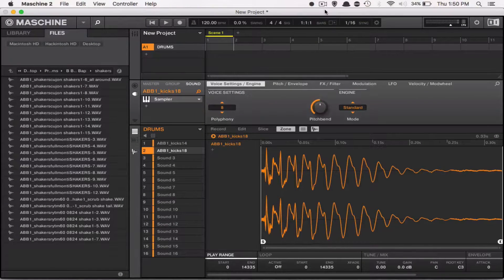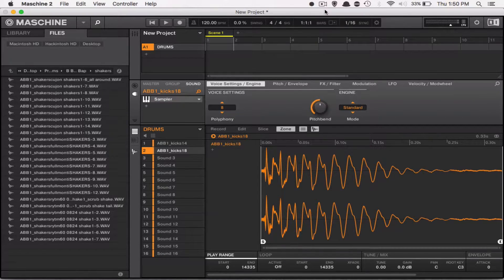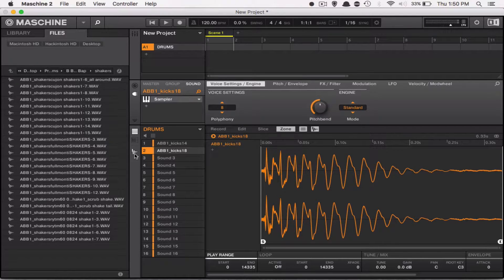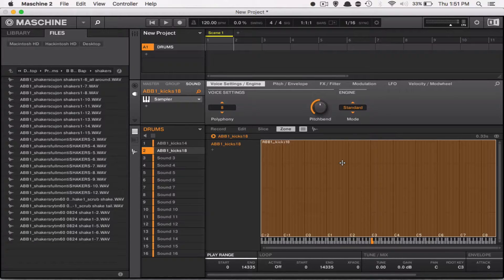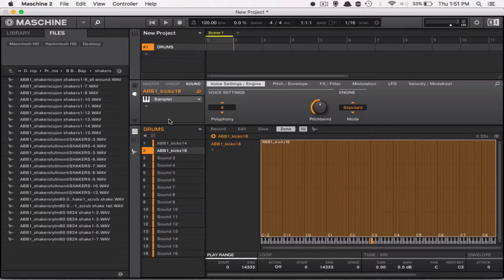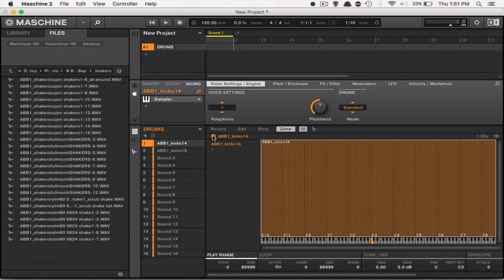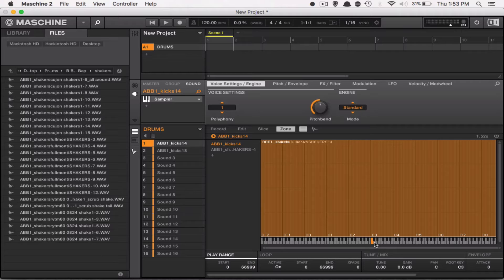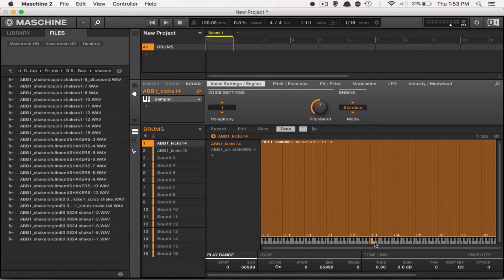MASCHINE 2.4.5 BEGINNER'S TUTORIAL: HOW TO LAYER DRUMS THE EASY WAY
A Maschine 2.4.5 Beginner’s tutorial showcasing how to layer drums in the Maschine software using the “Zone” element in the sampling part of the software.

By clicking the sampling button, and switching to “zone” using your Maschine studio, MkI, MKII, or Maschine Mikro one is able to map sounds to their midi keyboard, layer drums etc. with quickness.

Maschine Studio is the flagship drum controller created by Native instruments and comes bundled with Maschine 2.0 software. The software uses scenes as way of structuring music and allows for an infinite amount of groups to house sounds.